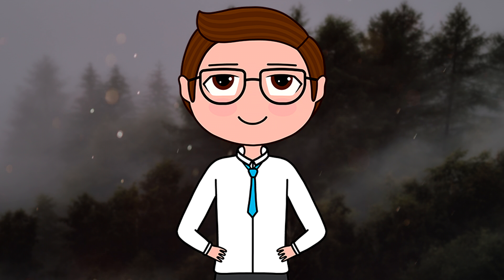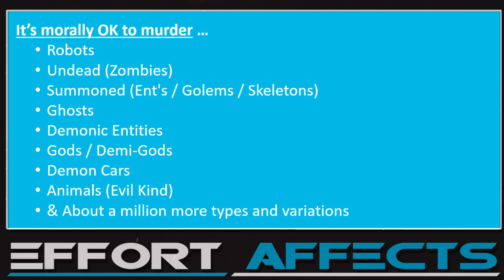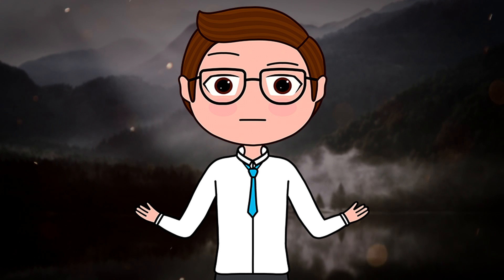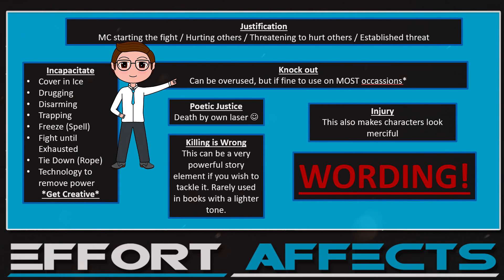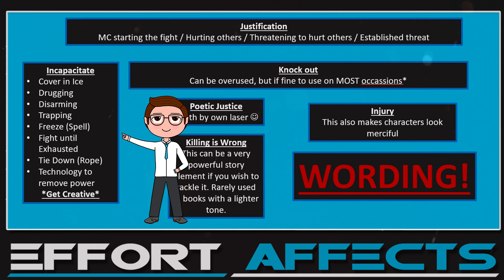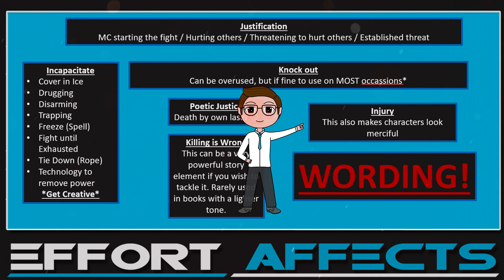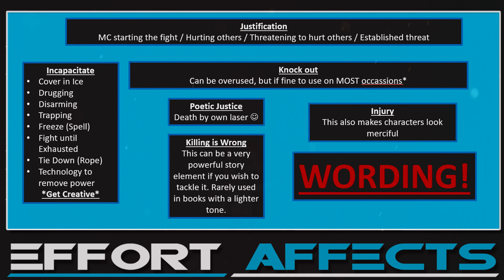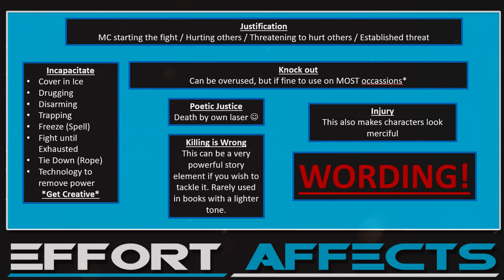How To Add Violence In Your Book (Keep Your Book Age/Genre Appropriate)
Violence is the universal equaliser.